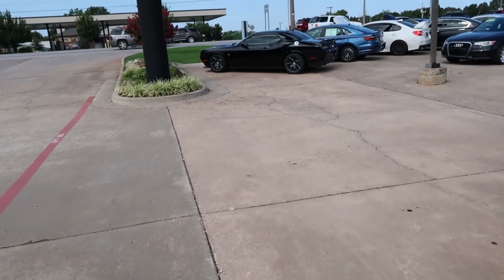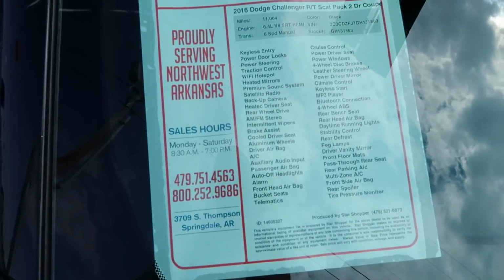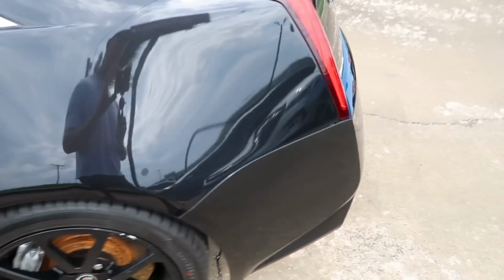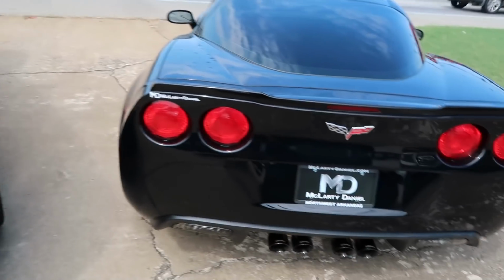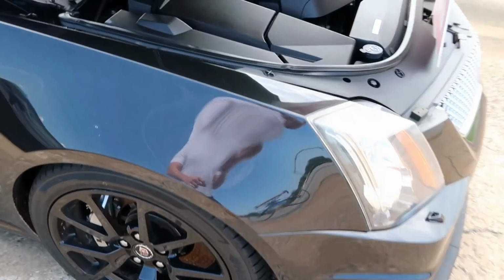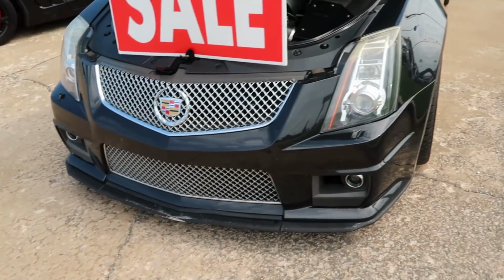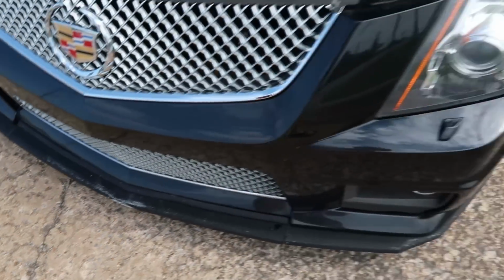Tried to Test Drive 707HP HellCat *Embarrassing*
Cameras Used:
Canon PowerShot G7 X Mark II

GoPro Hero5